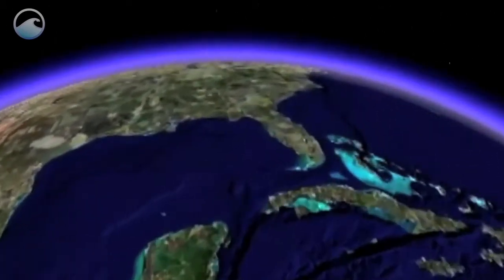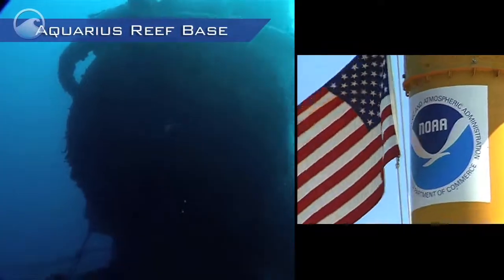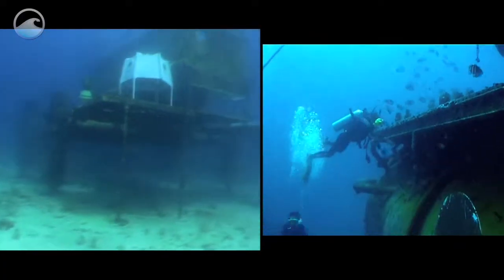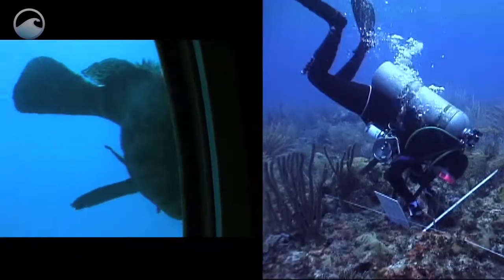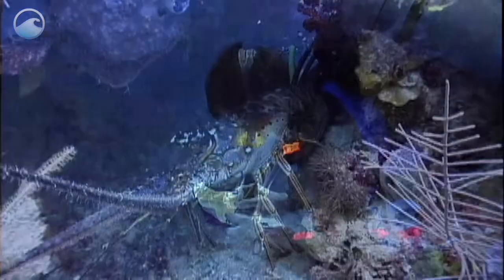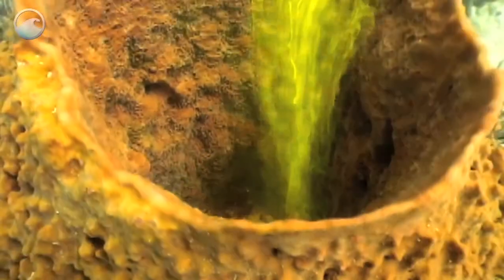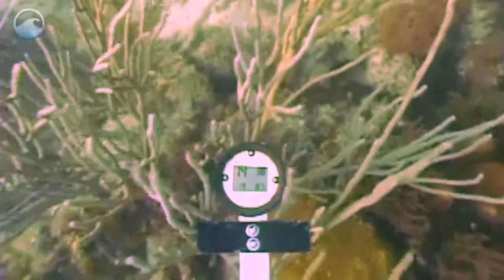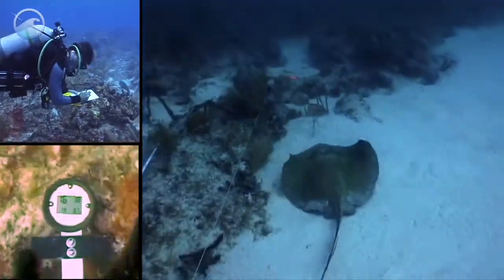Aquarius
Where on Earth do scientists go to study our ocean world? They go four miles off the coast of Florida to Aquarius Reef Base.

UPDATE: The ownership of the Aquarius has been transferred from NOAA to Florida International University.  For the latest news on the latest FIU Aquarius explorations go

climate science and research. These videos are a free resource and are available on our